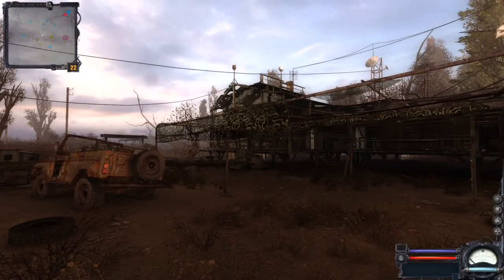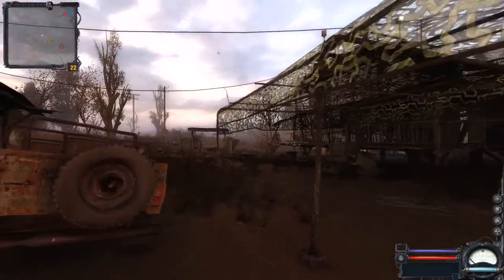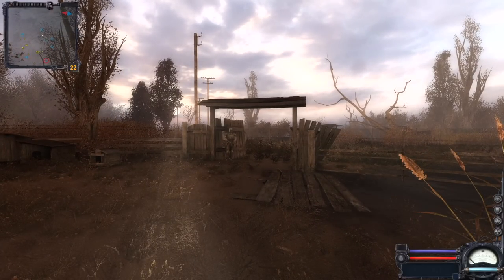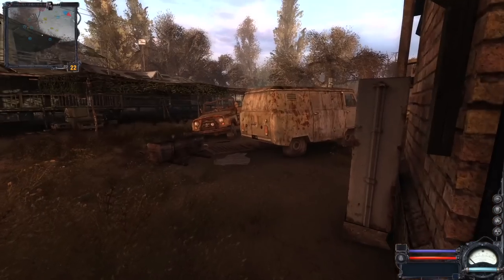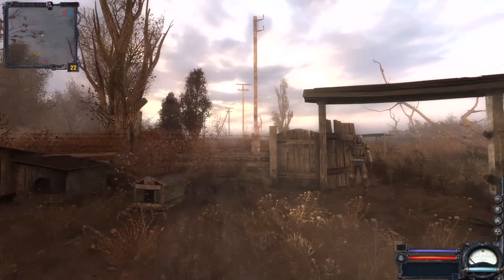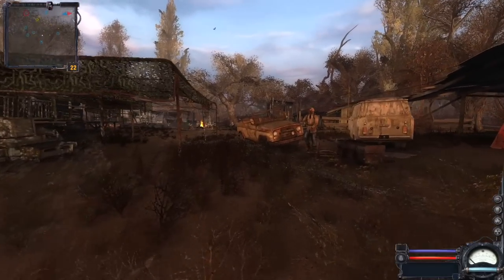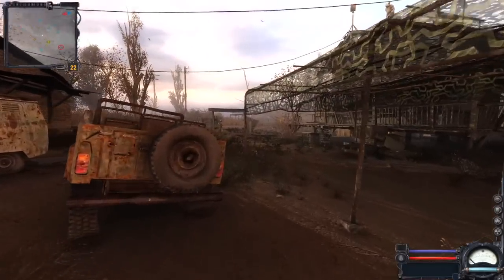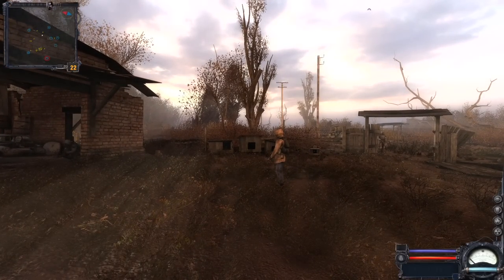S.T.A.L.K.E.R. Clear Sky: Crash Problem & MOD Options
Having a little problem with STALKER CS.